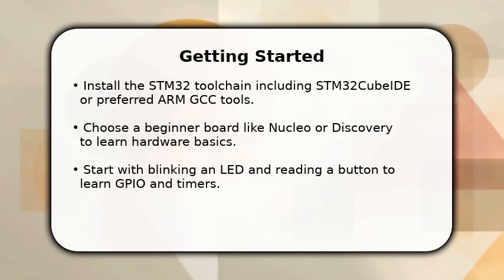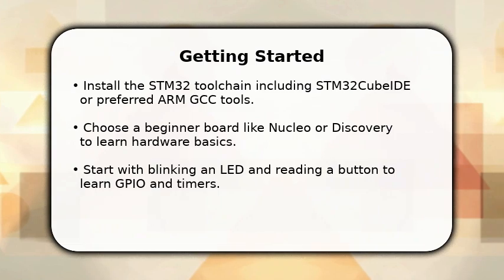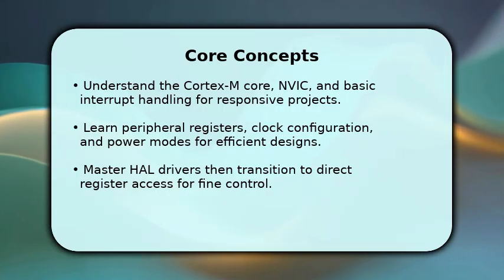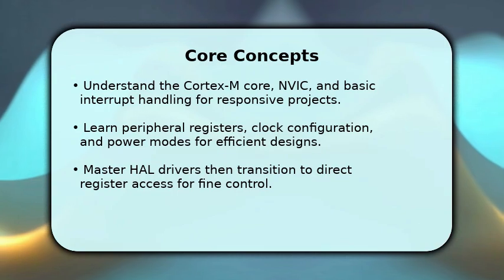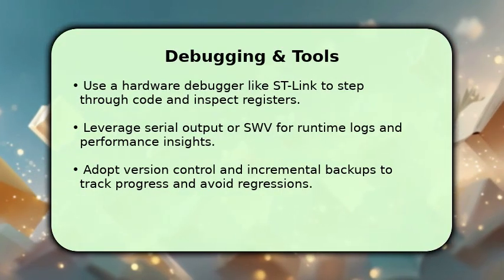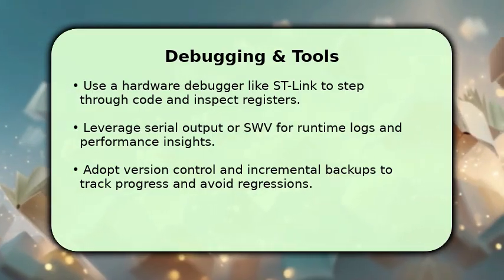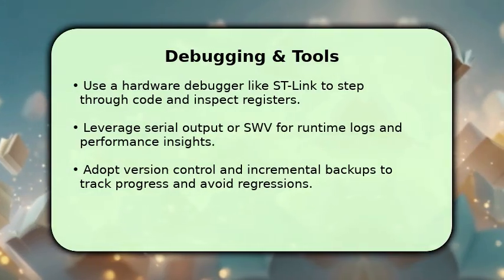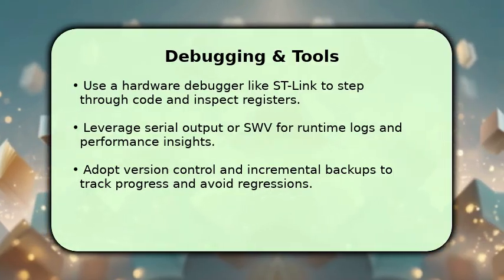How to Learn Stm32 Programming (updated)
How to Learn Stm32 Programming (updated) | 🔒 Surfshark VPN Deal — Stay private and secure. $1.99/mo + 3 Months Free ▸

Dive into the world of embedded systems and master Stm32 programming with our comprehensive guide. Updated content covers essential concepts, hands-on projects for beginners to advanced users, debugging techniques, and tips on selecting peripherals compatible with STM32 microcontrollers.

Stm32 learning, embedded systems guide, STM32 programming basics, debugging for beginners, peripheral selection